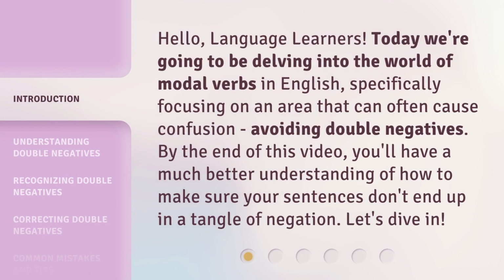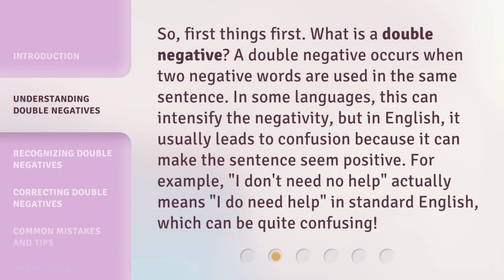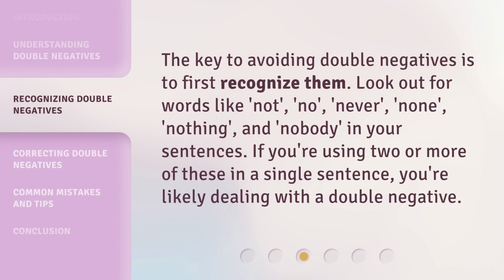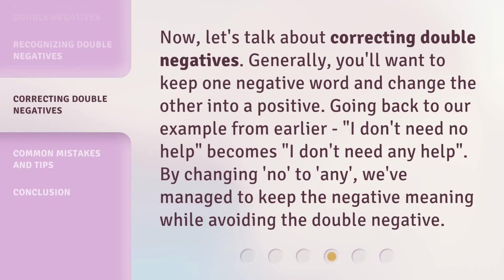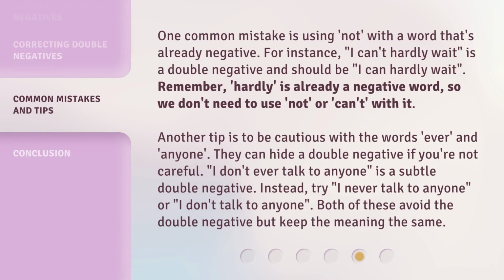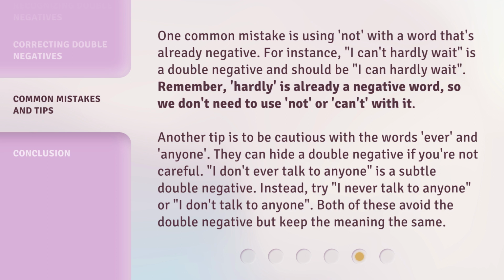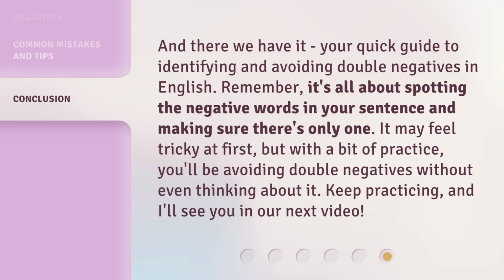Double Trouble: Tackling Double Negatives in English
Untangling the Web: Mastering Double Negatives in English • Confused about double negatives in English? Join us in this video as we dive into the world of modal verbs and learn how to avoid the tangle of negation. Discover the key to recognizing and correcting double negatives, and avoid common mistakes along the way. Get ready to untangle the web of double negatives and improve your English skills!

00:00 • Introduction - Double Trouble: Tackling Double Negatives in English
00:33 • Understanding Double Negatives
01:06 • Recognizing Double Negatives
01:31 • Correcting Double Negatives
01:59 • Common Mistakes and Tips